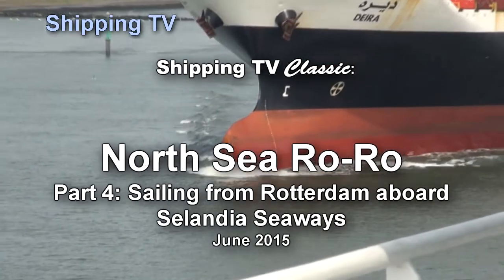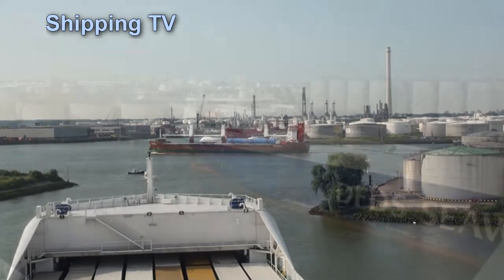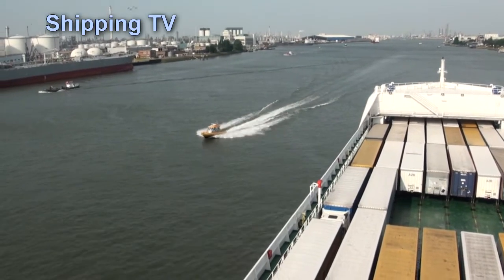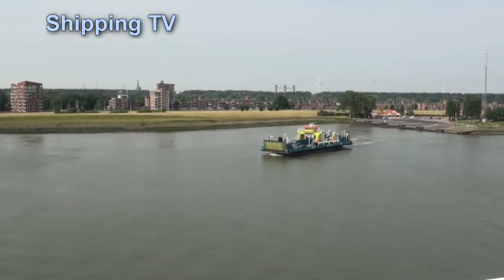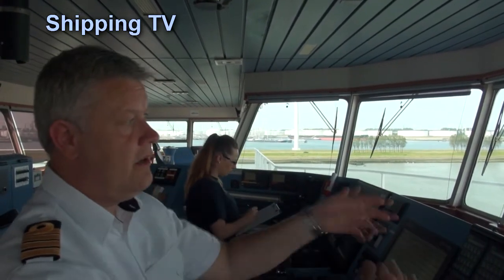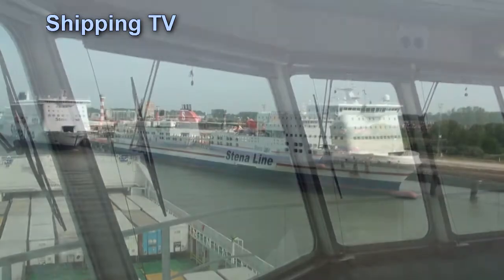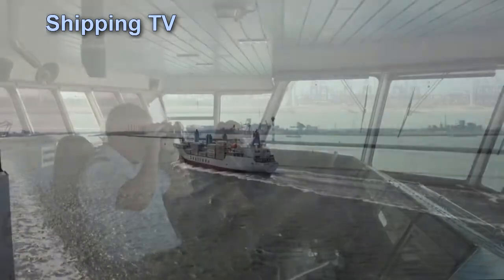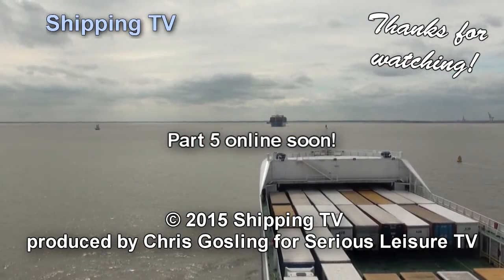Classic Shipping TV - North Sea ro-ro, part 4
New Classic Shipping TV video: part 4 of Shipping TV's 2015 series, North Sea Ro-Ro, sailing home from Rotterdam aboard DFDS Selandia Seaways - slowly out of the Vulcaanhaven basin at Vlaadingen, and down the New Waterway with the tide, with plenty of passing traffic, as we head towards the open sea.
Part 5 online soon!